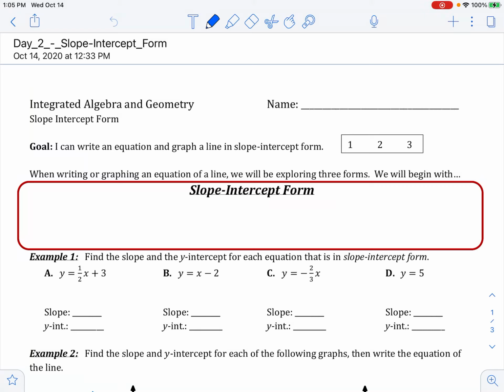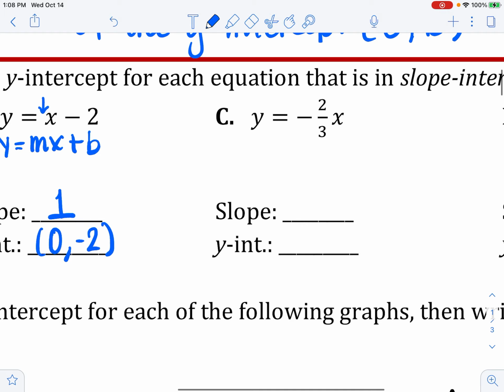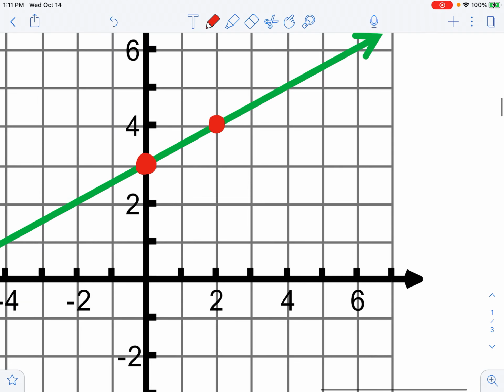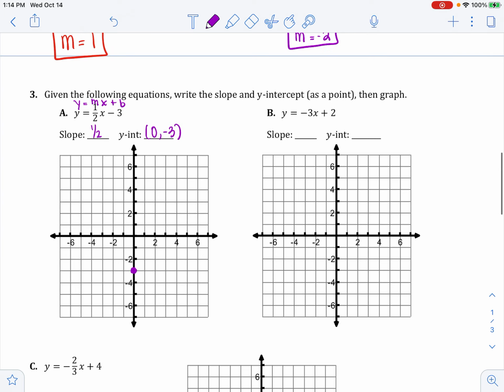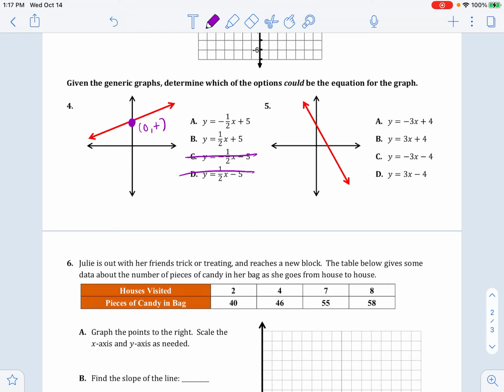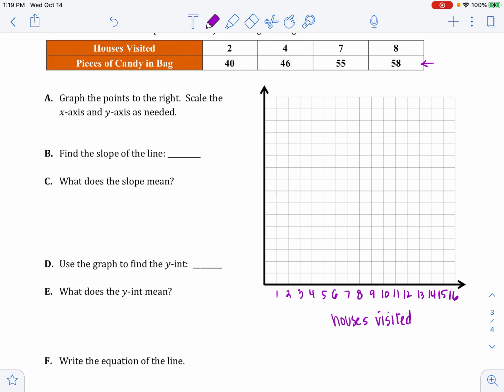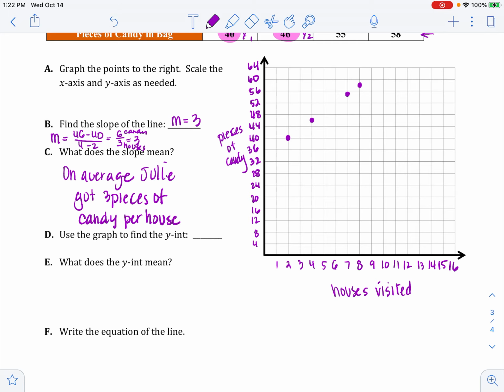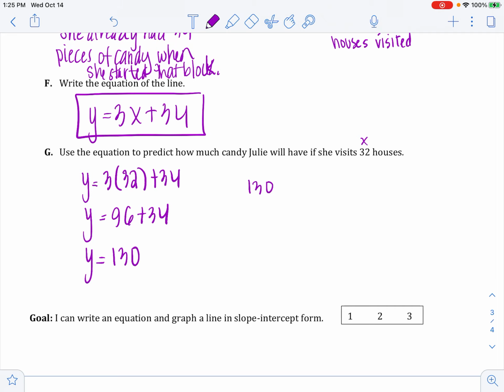Day 2 - Slope-Intercept Form